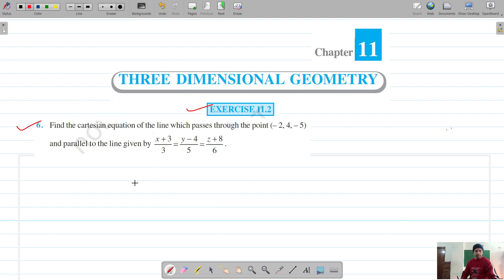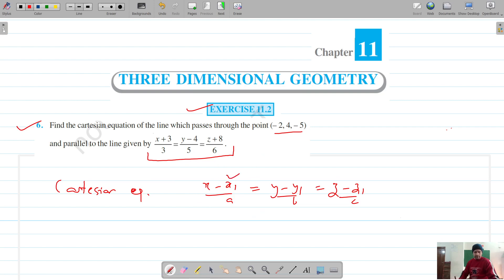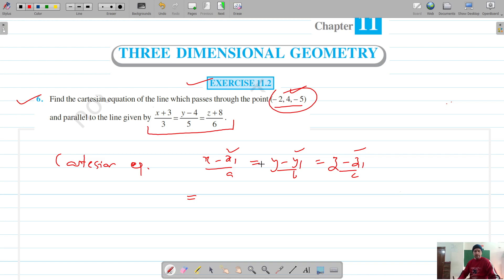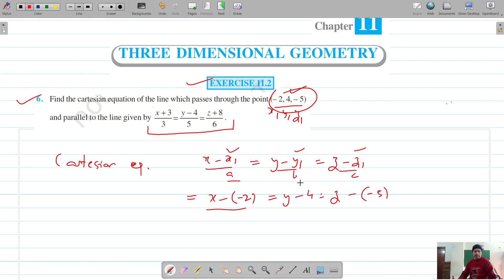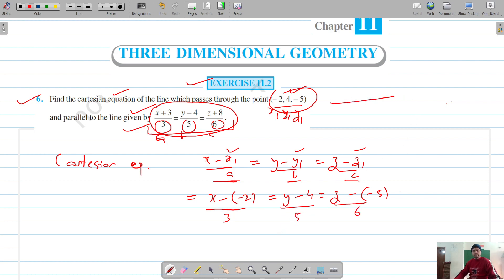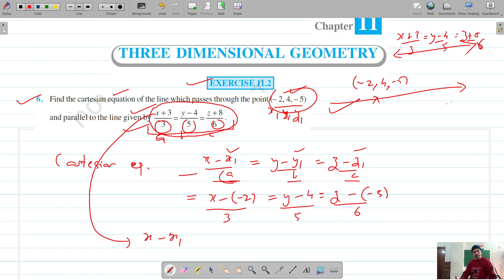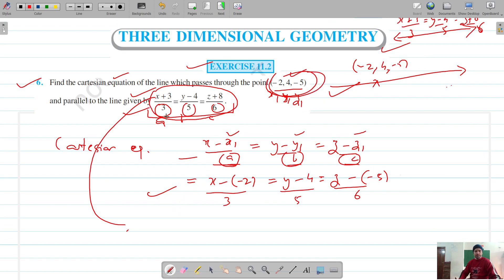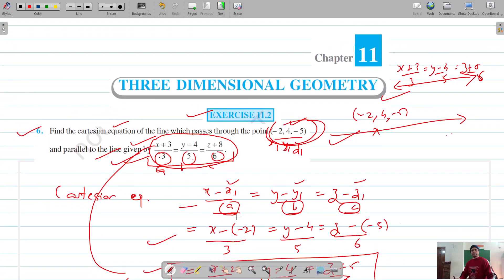Ex 11.2 Q6 | Three-Dimensional Geometry | Chapter 11 | Class 12 Math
Class 12th Math | Three-Dimensional | Chapter 11 | Ex 11.2 Q6 |
Class 12 Math | Chapter 11 | Class 12th Math | Three-Dimensional Geometry | Chapter 11 | Introduction to Three- Dimensional Geometry | Ex 11.2 Q6 |
Class 12th Math | Three-Dimensional Geometry | Chapter 11 | Ex 11.2 Q6 |
Class 12 Math | Class 12th Math | Three-Dimensional Geometry | Chapter 11 |
Three-Dimensional Geometry | Class 12th Math | Ex 11.2 Q6 | Class 12 NCERT Math |